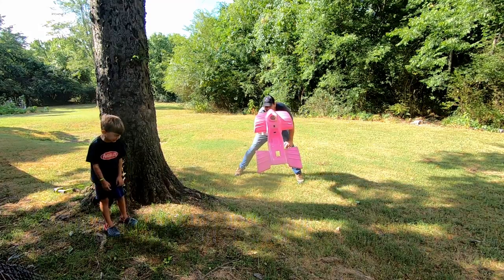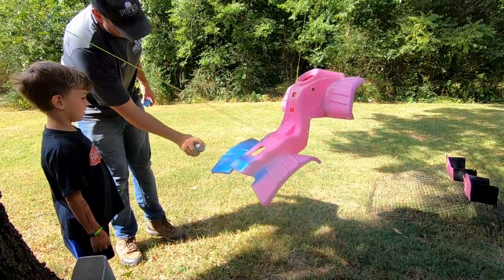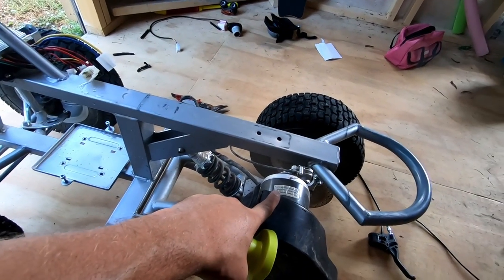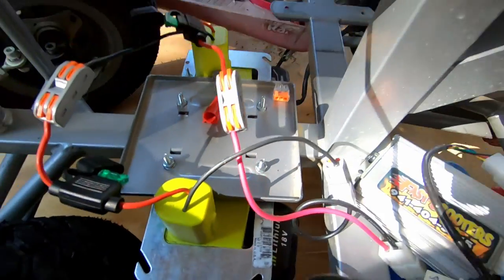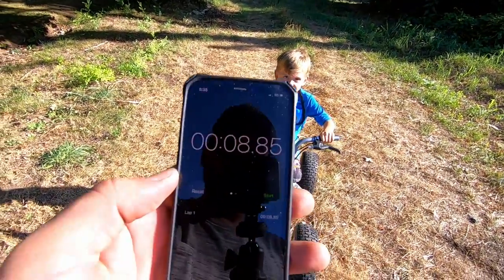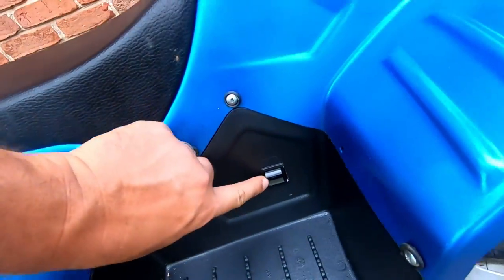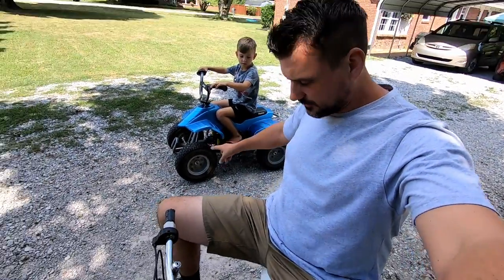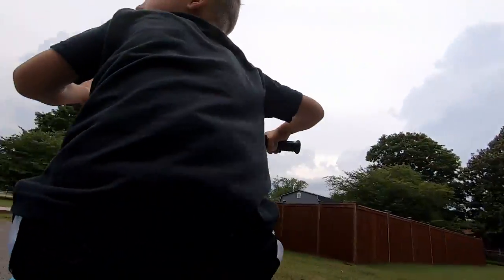Razor Quad 36v Upgrade with Ryobi Batteries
In this video, we show you how to upgrade your Razor quad to 36V using Ryobi batteries. This modification will allow you to get more power and longer ride time out of your quad. This is a must-see for anyone who wants to take their Razor quad to the next level.